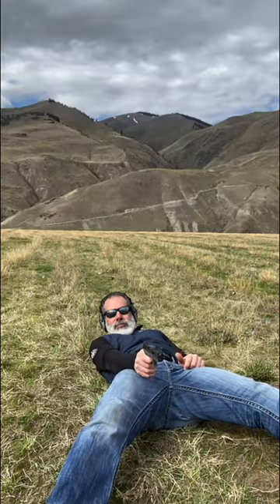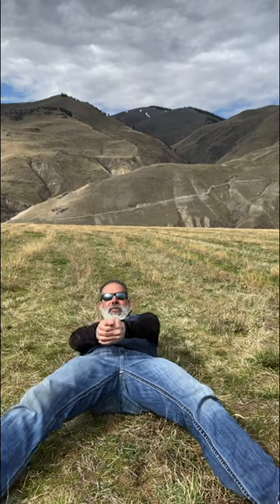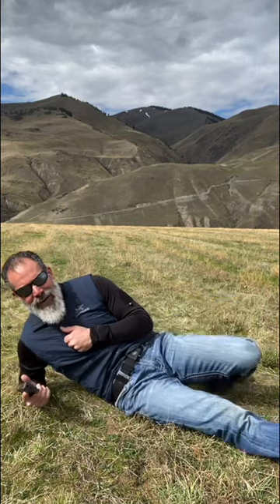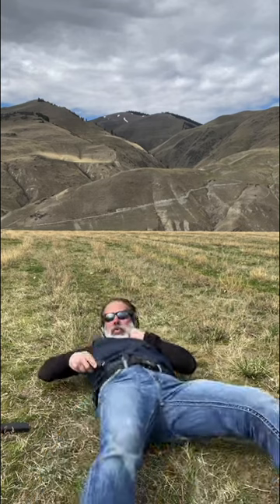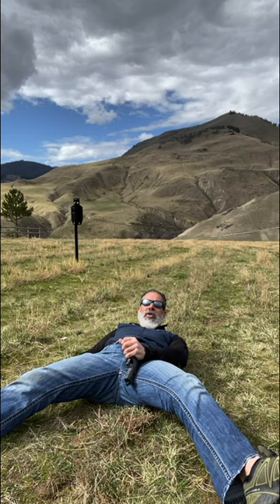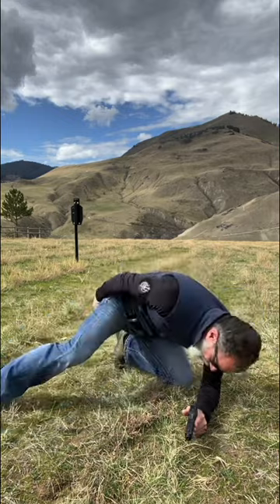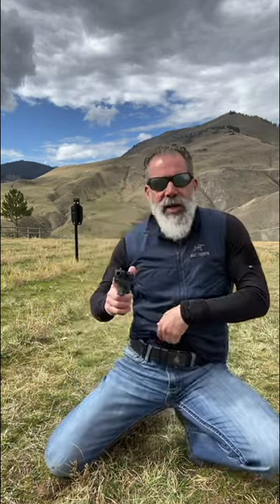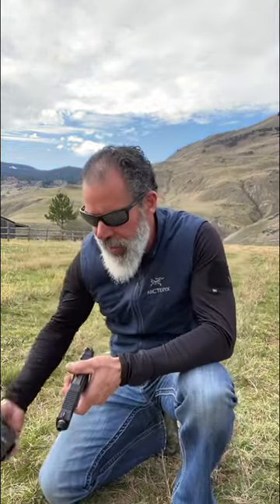Series 2 Supine One Handed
Series 2 Supine with one hand. Nothing but Net!